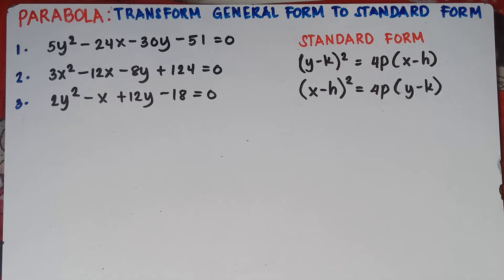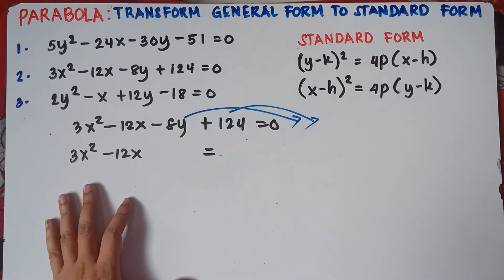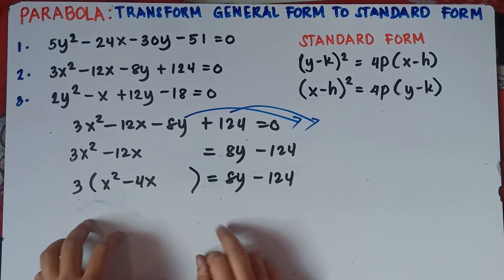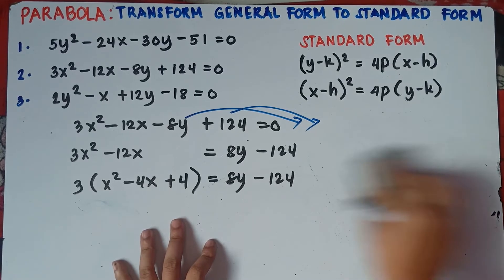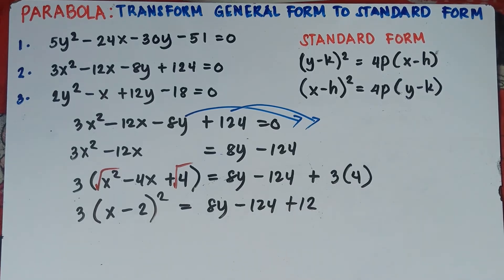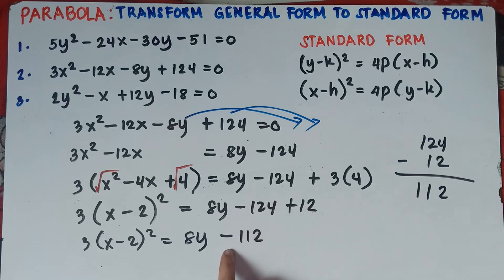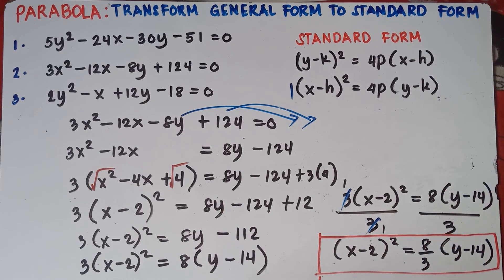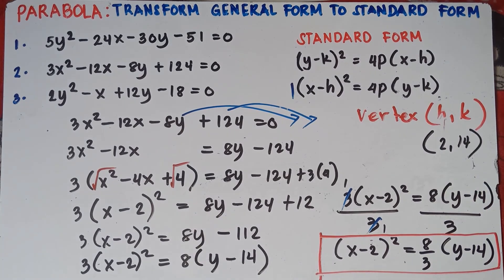Parabola: Transforming General form to Standard Form | Part 3 | Explain in Detailed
Parabola: Transforming General form to Standard Form | Part 1 | Explain in Detailed
Parabola: Transforming General form to Standard Form | Part 2 | Explain in Detailed
Parabola: Transforming General form to Standard Form | Part 4 | Explain in Detailed
In this Video you will be able to transform General Equation of Parabola to Standard form. This video also helps you to recall completing the square, perfect square trinomial and square of binomial. This video contains plenty of examples.

KEEP FIGHTING